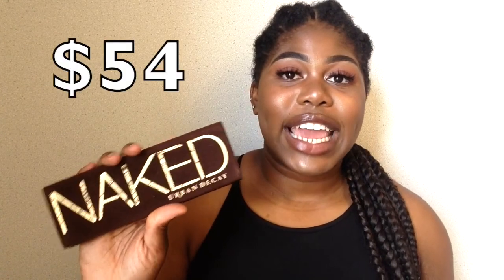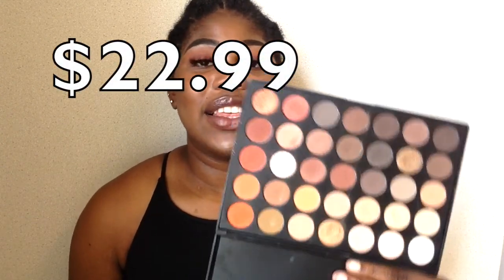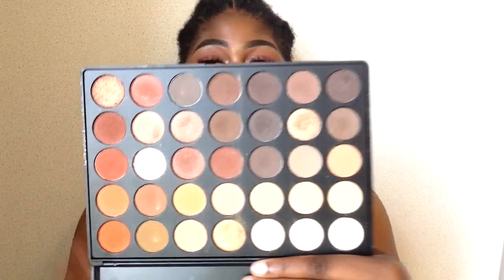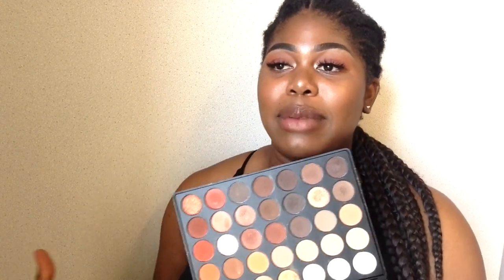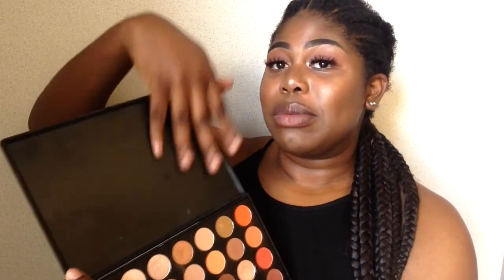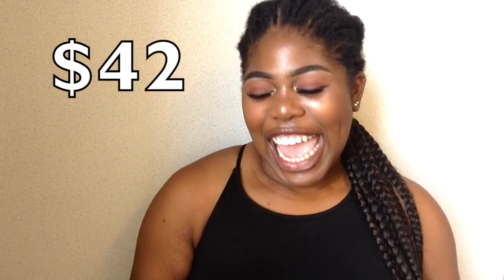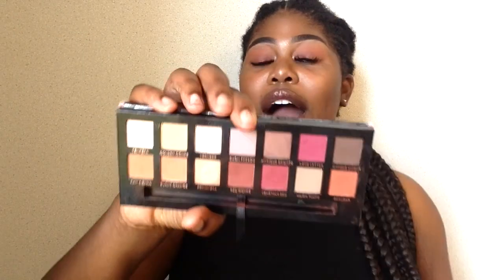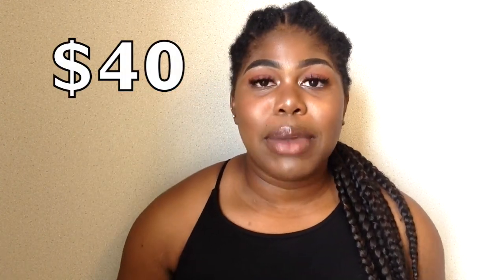YOUTUBE MADE ME BUY IT | Worth The Hype?!?|2017| Chika Awujo ♡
What"s popping y'all?!? First I'd like to apologize for not uploading yesterday, summer school man, but in today's video i talk about makeup products that youtube made me buy and whether they are worth the hype or not. Also, we hit 200 Subscribers ahhh, Do I sense a giveaway coming soon? Hopefully!! Much Love, Cheeks
~Products Mentioned~
Mario Rose Water
Taste Shape Tape
Morphs 350
Anastasia Glow Kit-Sun Dipped
Coty Air Spun Powder
Mac Lipstick- Antique Velvet
Velvet Teddy
MY LINKS:
Copper Cut crease:
May Favorites:
My Previous Video:

♡ Social Media ♡
Pintrest: @ItzChikaDuhhhh
FAQ's
What camera do you use? I use iPhone 6
What do you edit your videos with? I edit with iMovie and pocketvideo
What grade are you in? I am a Sophomore in Uni!
Ethnicity: Nigerian
Transition credits to Gabrielle Marie